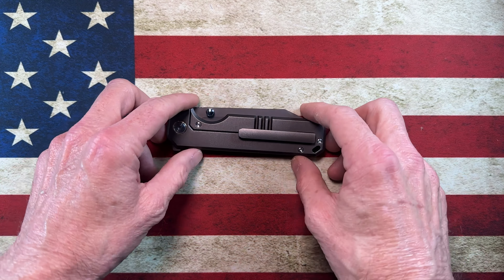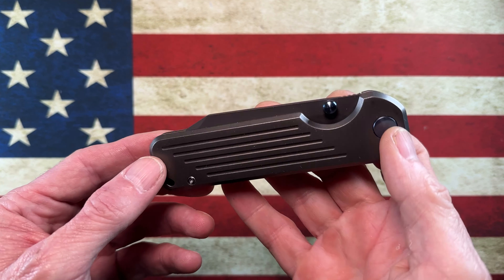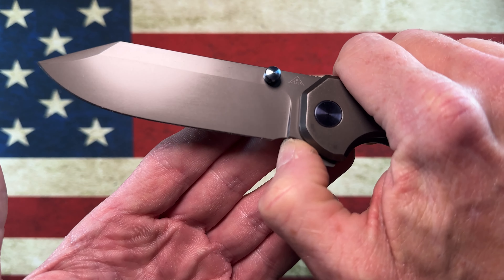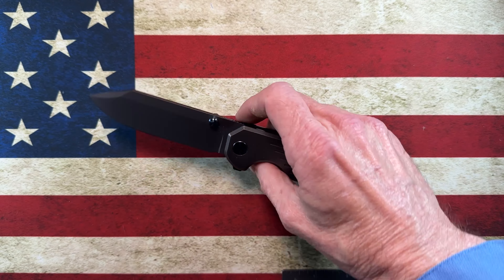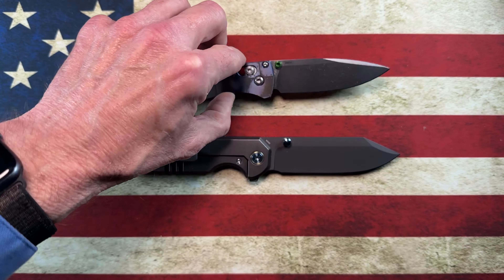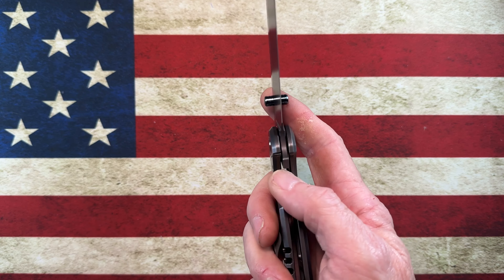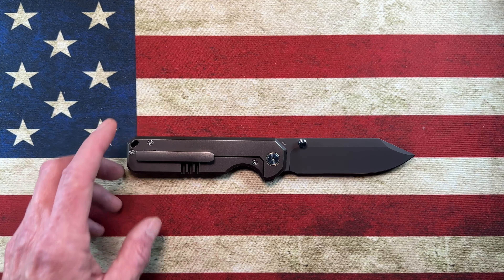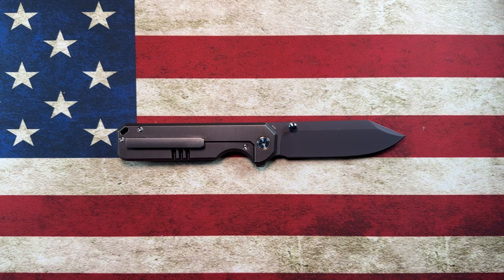Miguron……or is it “Am8”??? The Gladiator!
*from MiguronKnives.com:

Description:

Am8 knives is a fast growing professional manufacturer and exporter of high quality knives and tools from China.

The organization has the capability of manufacturing high-end quality knives with the latest production techniques and equipment that include CNC machines,CNC grinding machines, ,EDM machines and anodising titanium.

We strive to bring you excellent quality products at an affordable price and have a select group of skillful workers stationed on our production lines who ensure the highest quality is achieved in the final product.

We also offer in-house OEM work and will deliver fast and professional services with an extremely quick turn around time.

Specifications:

Brand: AM8 Knives

Model Name: Gladiator

Overall Length: 8.38"

Blade Length: 3.5 "

Blade Thickness: 0.12"

Blade Material: M390

Blade Finish: Gray PVD

Blade Style: Drop Point

HRC: 59-61

Handle Length: 4.83"

Handle Thickness: 0.5"

Handle Material: Titanium

Opener: Flipper and Thumb Stud

Pocket Clip: Tip-Up

Knife Type: Manual

Weight: 153g

Country of Origin: China

Designer: Sam Luo